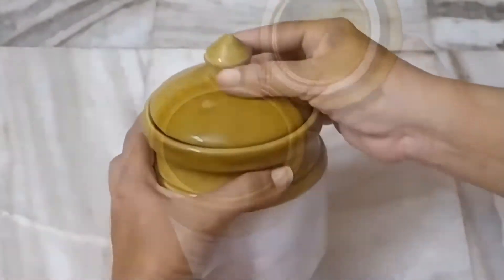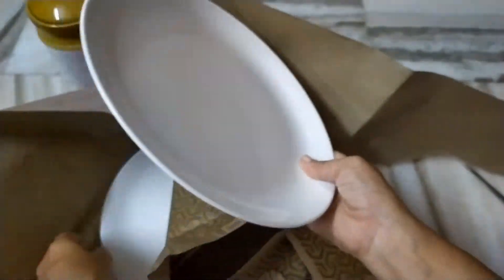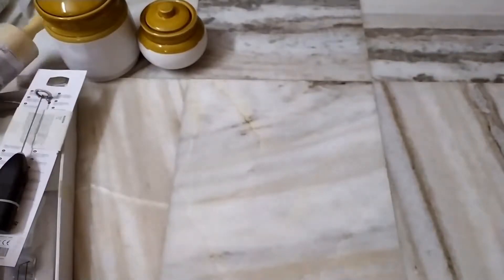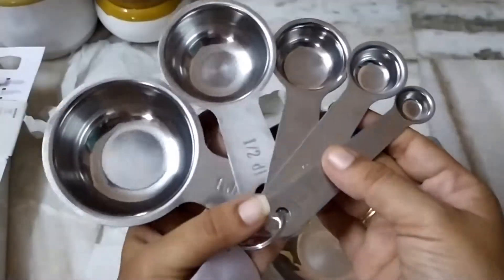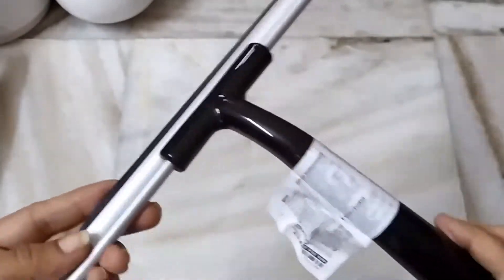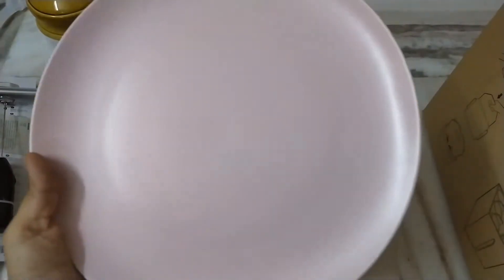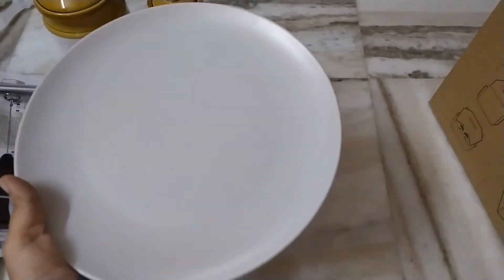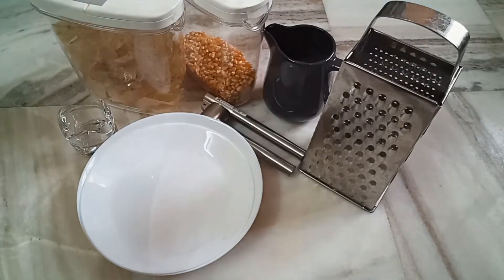ఐకియా షాపింగ్ హాల్ || నేను ఏం తీసుకున్నానో చూడండి || IKEA shopping haul